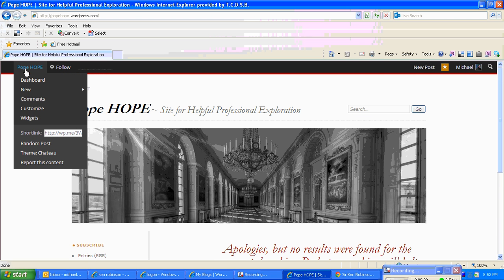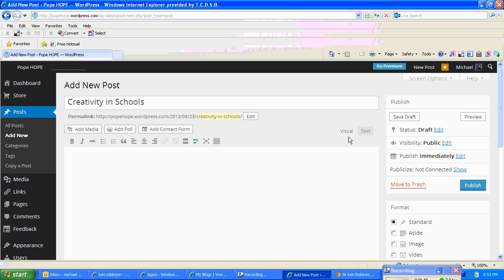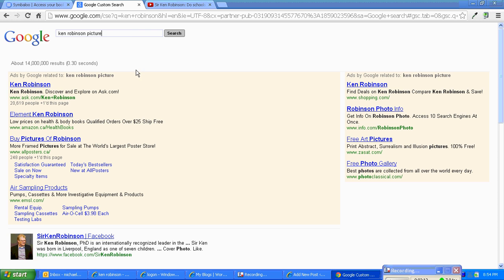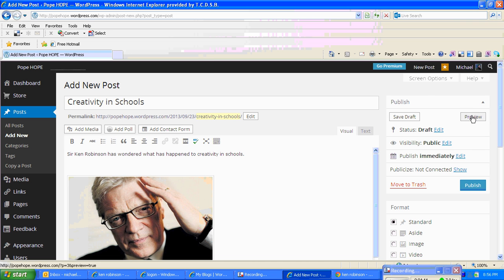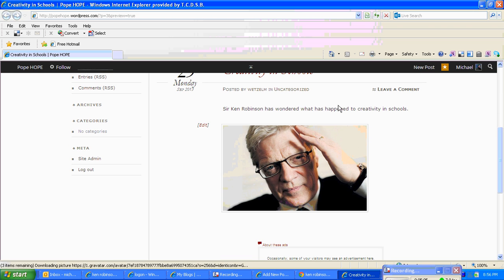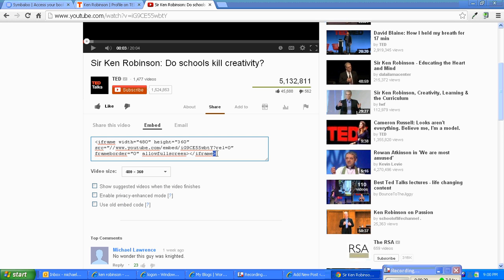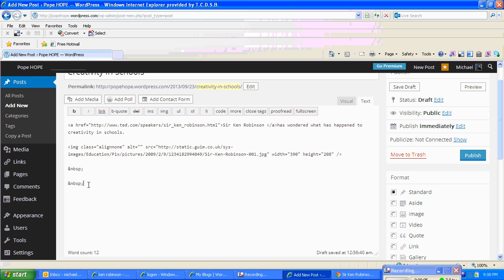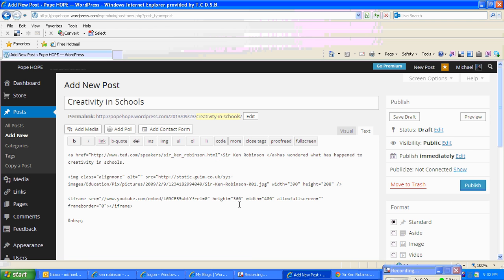Pope HoPE: Blogging (Posting and Embedding)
Use this video to figure out how to create blog posts that include links, pictures and embedded videos.